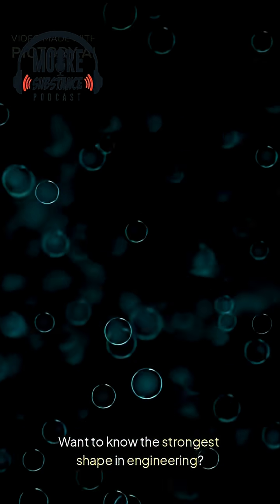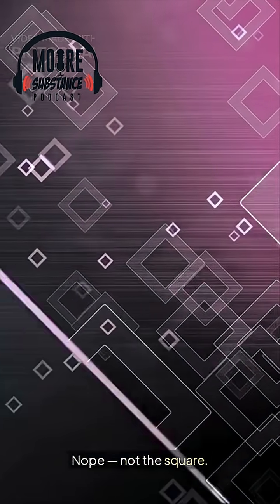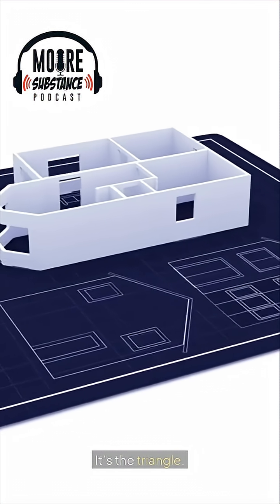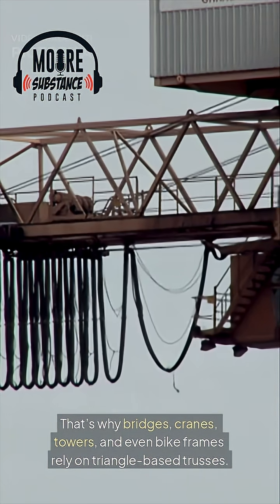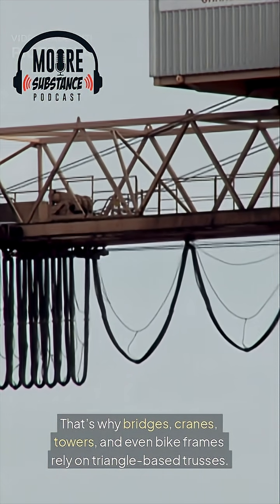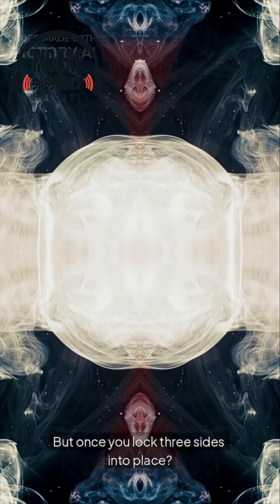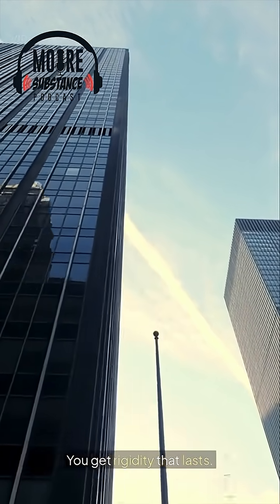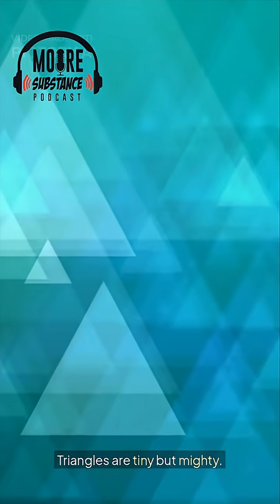The Strongest Shape in Engineering 🔺 | Why Triangles Win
it's not just engeineering but also nature and more...